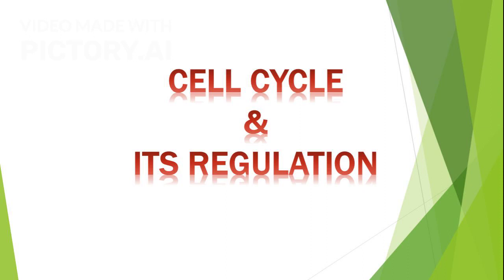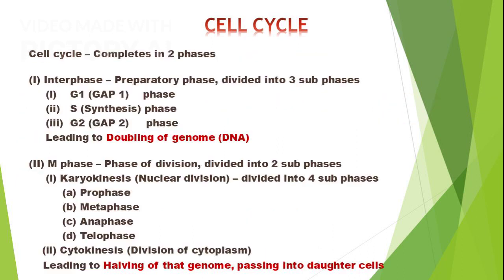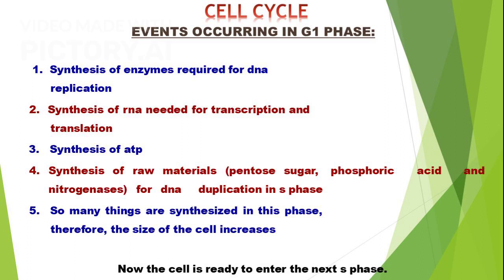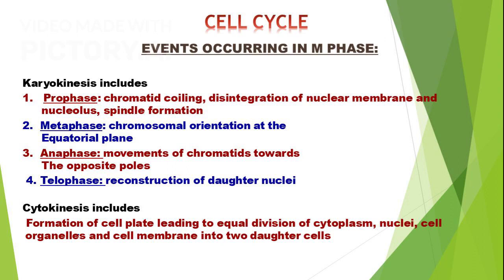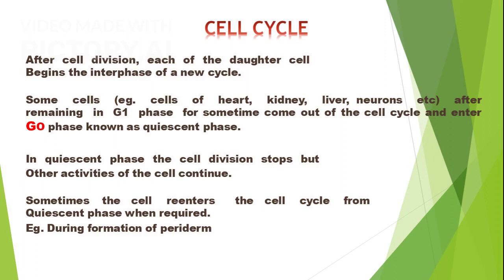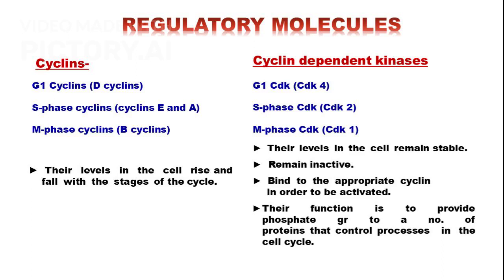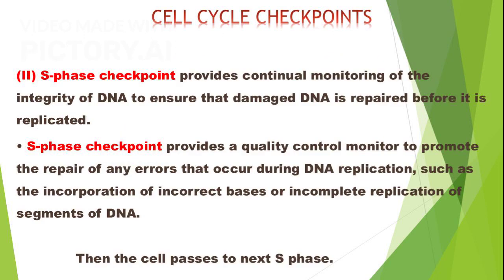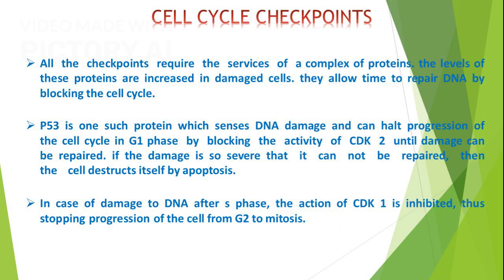Cell Cycle & Its Regulation I Power point presentation I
Welcome to our latest science animation video on the Cell Cycle & Its Regulation – a fundamental biological process that controls how cells grow, replicate, and divide.

In this video, you’ll explore:
✅ The complete phases of the Cell Cycle: G1, S, G2, and M
✅ What happens during Interphase and Mitotic Phase (M phase)
✅ Key regulatory molecules: Cyclins and CDKs
✅ Important Checkpoints (G1/S, G2/M, M phase) that ensure proper cell division
✅ Role of p53, APC/C, and DNA damage control
✅ Stunning 3D visualizations to help you understand each phase clearly

📌 Perfect for:

* CBSE / ICSE / NEET / BSc / MSc Biology students
* Biology enthusiasts

📽️ *Watch till the end for a visually engaging summary that ties it all together!